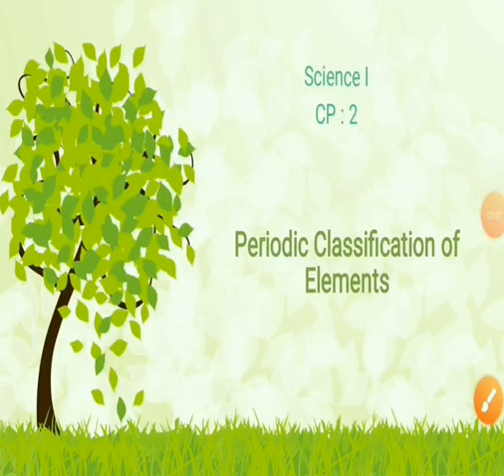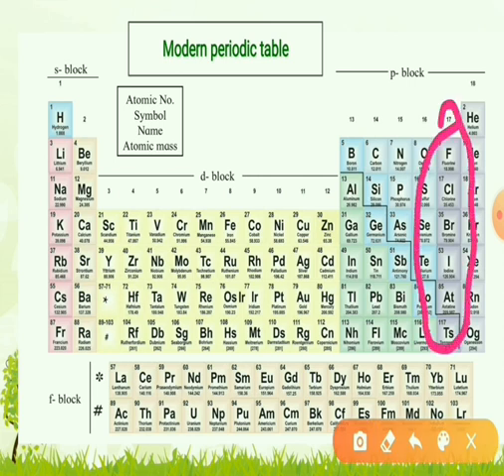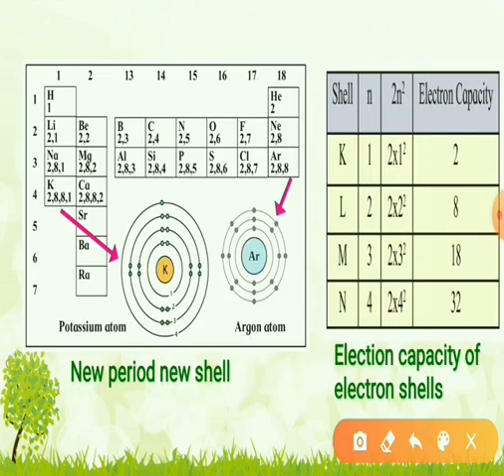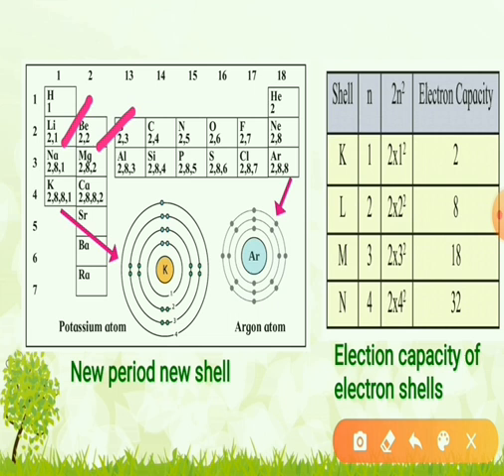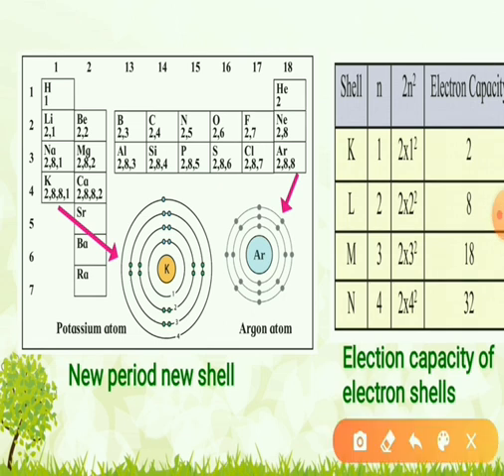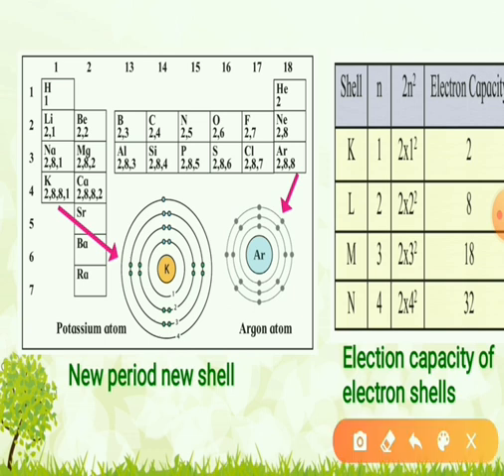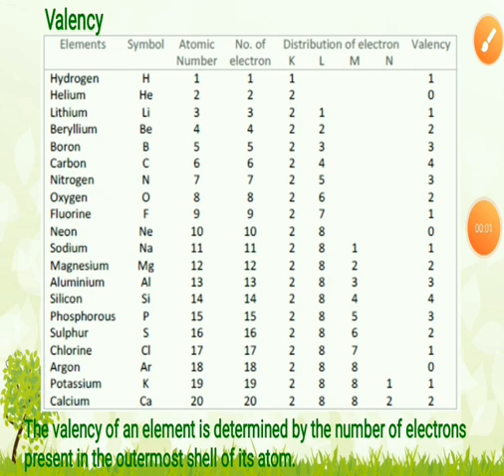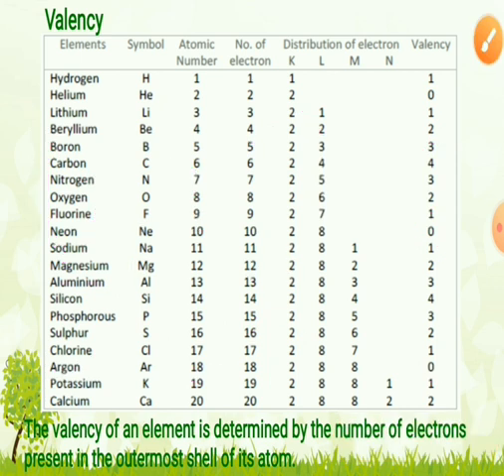10th Science - 1 09-07-2020